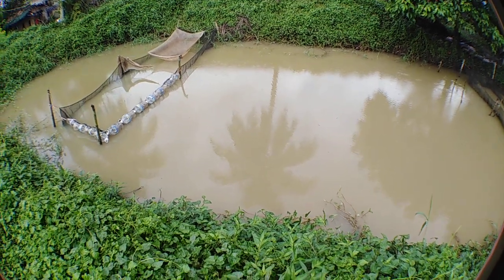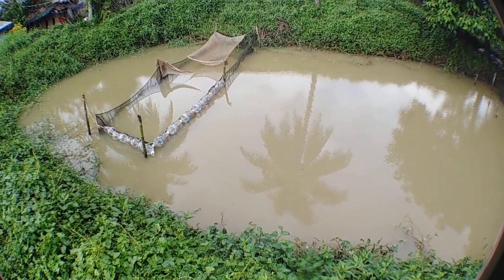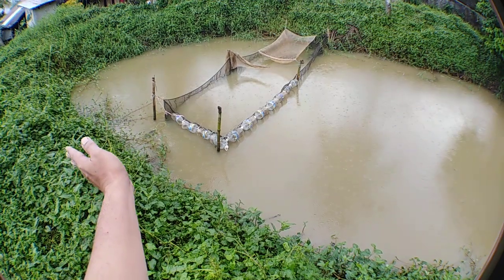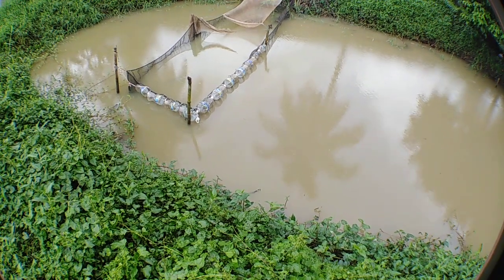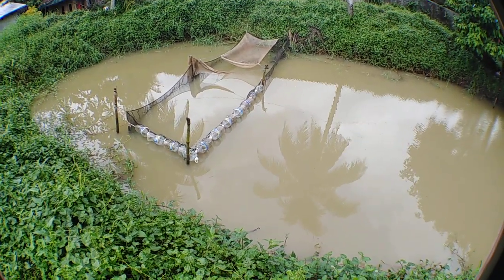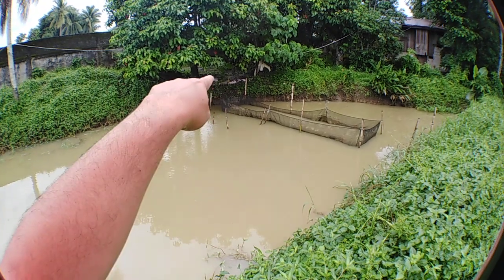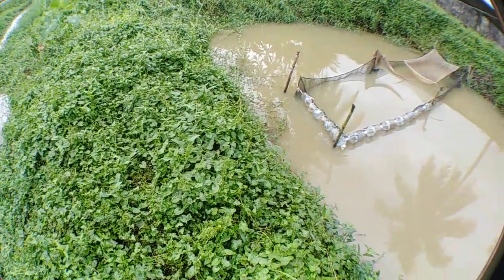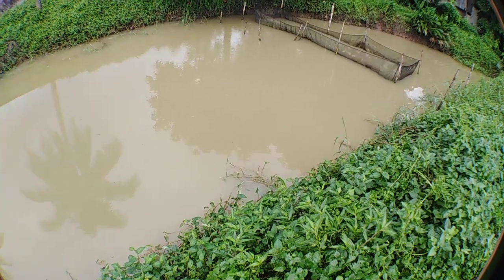Installing DIY recycled empty plastic bottle as buoy for fish cage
Hey guys, today, I am installing the empty recycled plastic bottle on the fish cage to serve as a floating buoy for the fish cage to protect it whenever there is a flood again.

You can donate a small amount to support the rehabilitation of my mud pond Thanks guys, God bless

A buoy is a floating device that can have many purposes. It can be anchored (stationary) or flags used on yachts and smaller pleasure craft; A temporary marker buoy used during Danish seine fishing to mark the anchor position of a net.

Join my 5k subscriber give away promo by commenting your fish keeping stories in this video